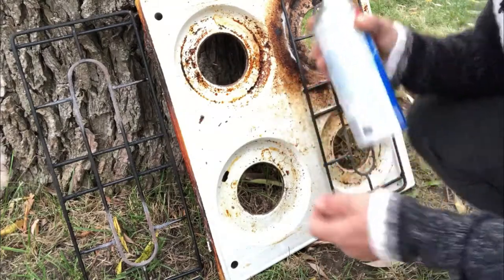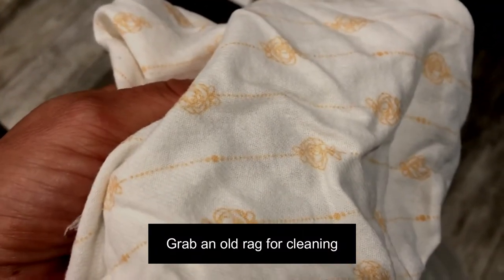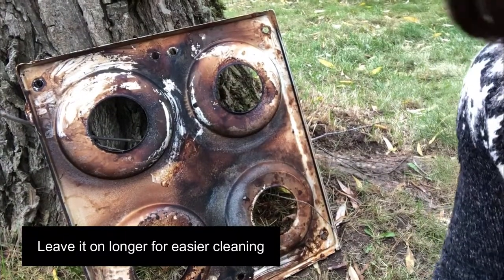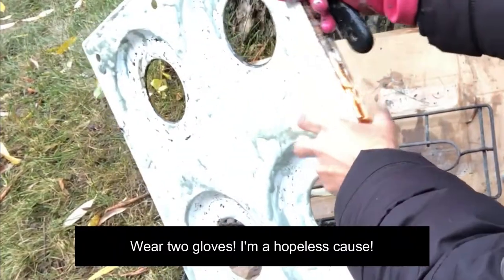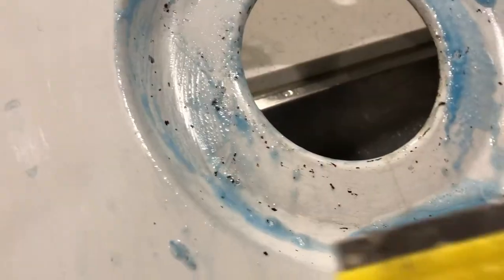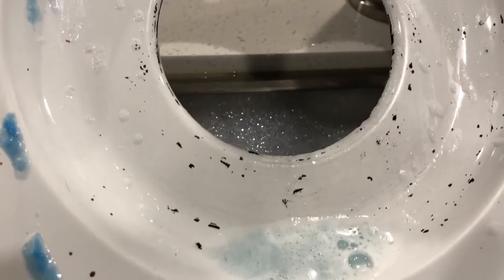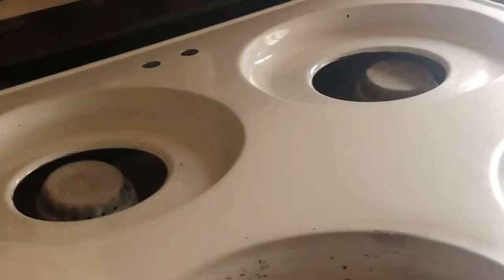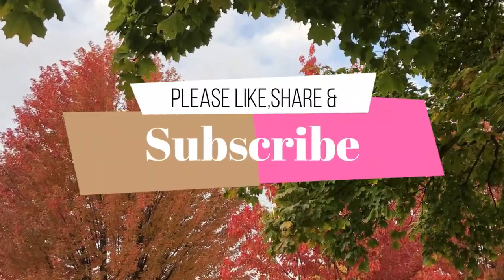How to clean an RV stove top like a Pro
Learn how I cleaned this RV cook top and saved Ron from having to buy a new one. Give these methods a try for even the hardest stove top and grill cleaning.